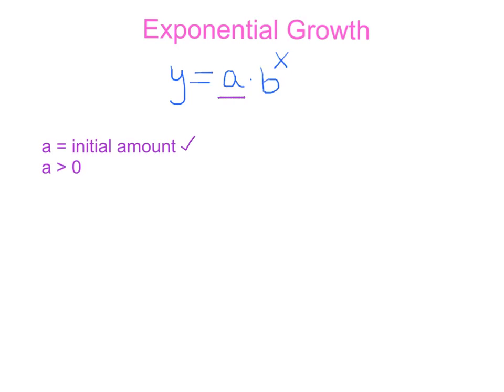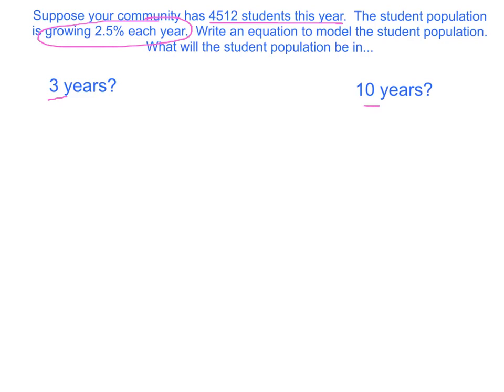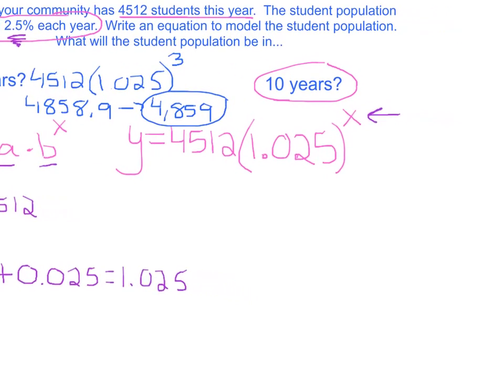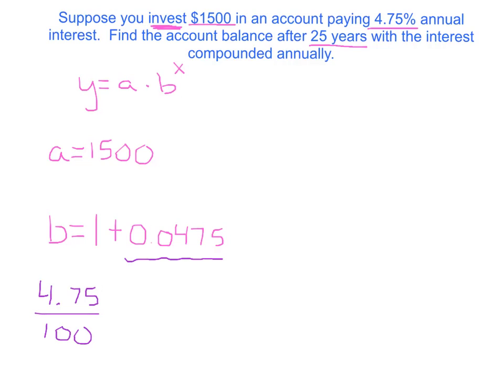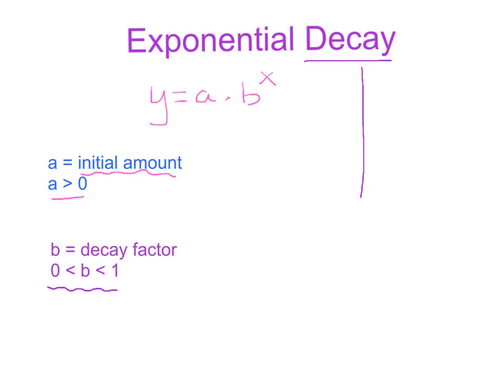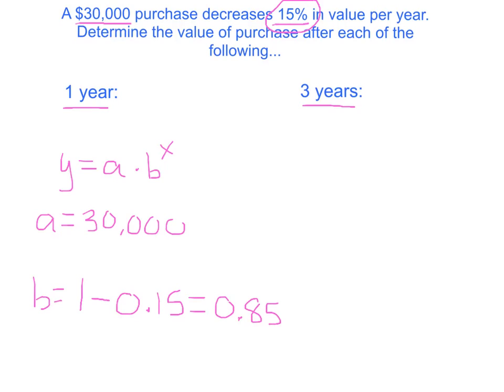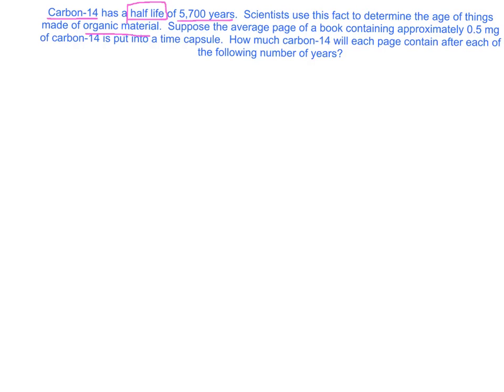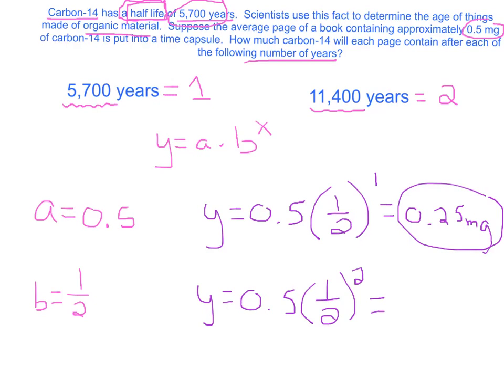Exponential Growth and Decay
Alg 6.6 Exponential Growht and Decay